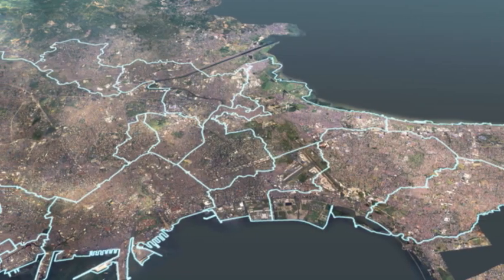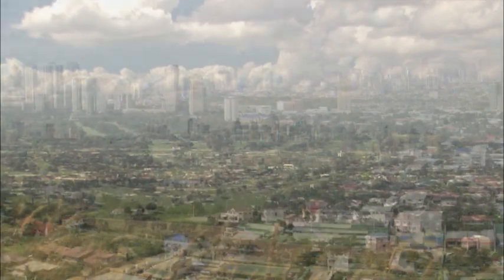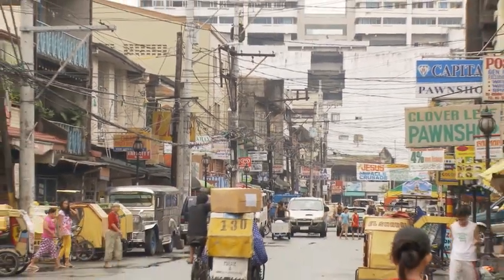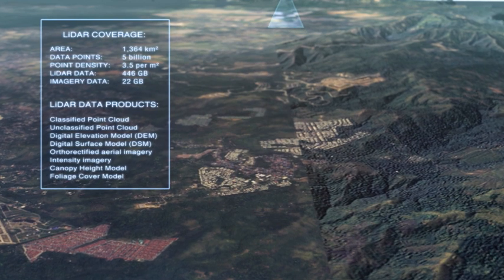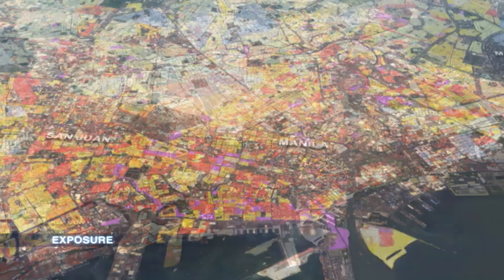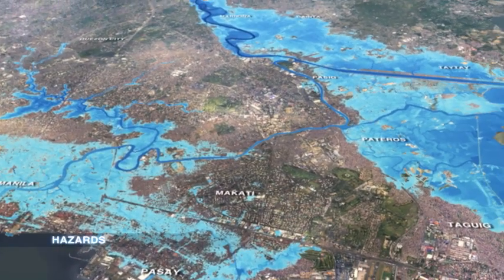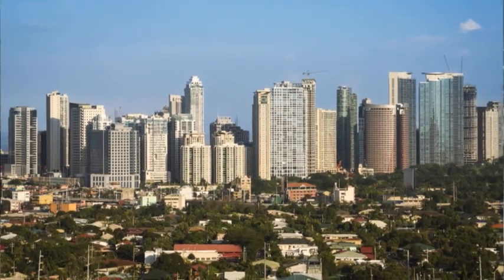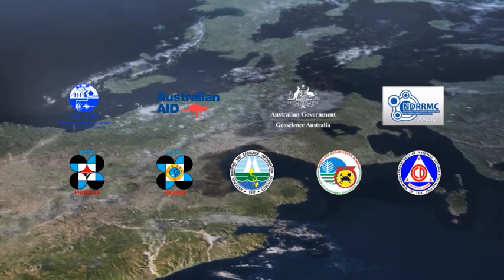Risk analysis for a ready, safe and resilient Greater Metropolitan Manila Area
A short film about a scientific project aimed at enhancing risk analysis capacities for flood, severe wind from tropical cyclones and earthquake in the Greater Metropolitan Manila Area.

Manila is one of the world's megacities, and the Greater Metro Manila Area is prone to natural disasters.  These events may have devastating consequences for individuals, communities, buildings, infrastructure and economic development.  Understanding the risk is essential for implementing Disaster Risk Reduction programs.  In the Philippines, Geoscience Australia is engaging with Government of the Philippines agencies to deliver the "Enhancing Risk Analysis Capacities for Flood, Tropical Cyclone Severe Wind and Earthquake in the Greater Metro Manila Area" Project.